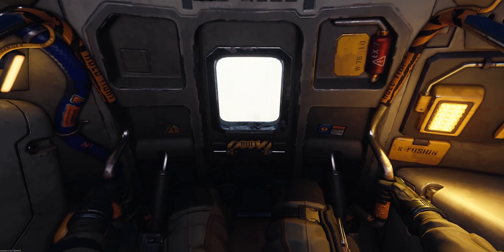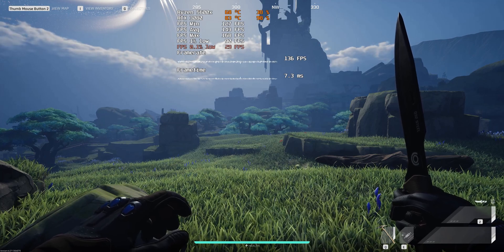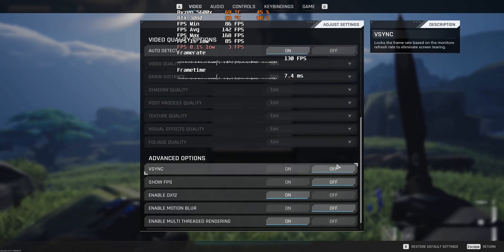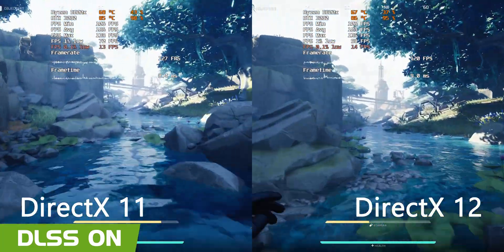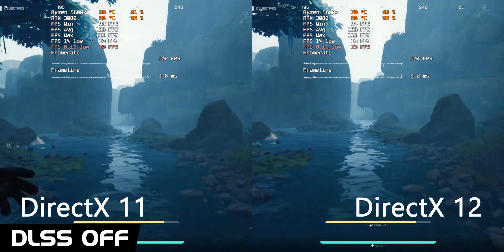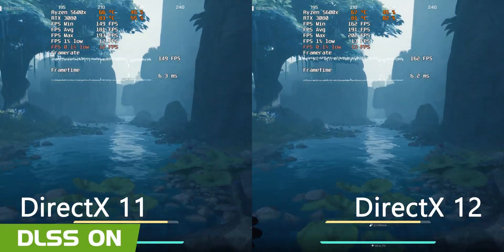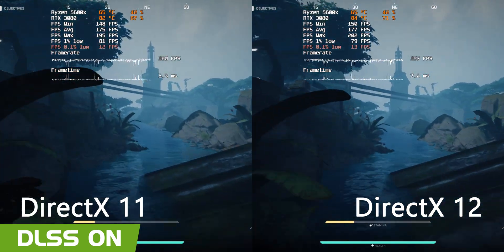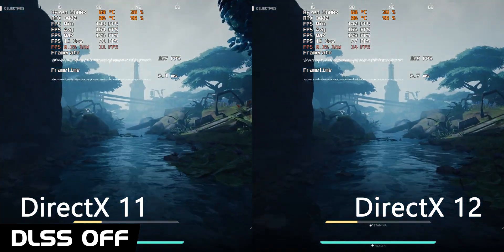The Cycle v1.2.0 Benchmark: DirectX 11 vs DirectX 12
I benchmarked @TheCycleGame's DirectX 11 and DirectX 12 settings to find out which runs better.

CPU: AMD Ryzen 5600x
GPU: Nvidia RTX 3080
RAM: 32 GB 3800Mhz CL14

0:00 Intro
0:40 DLSS On + Epic Settings Basecamp Meadows
1:01 DLSS Off + Epic Settings Basecamp Meadows
1:11 DLSS On + Epic Settings Basecamp Canyon
1:45 DLSS Off + Epic Settings Basecamp Canyon
2:18 DLSS On + Lower Settings Basecamp Canyon
2:53 DLSS Off + Lower Settings Basecamp Canyon
3:03 Summary